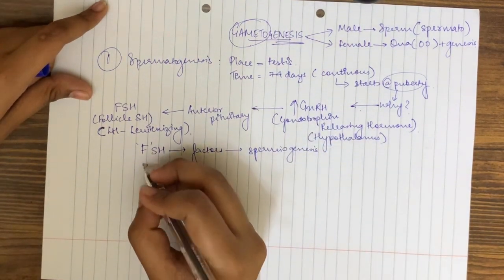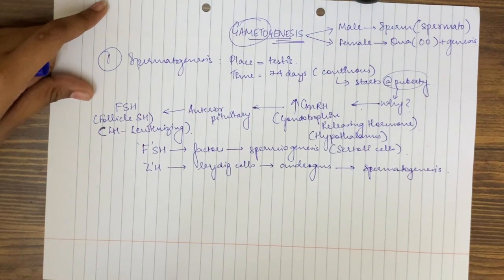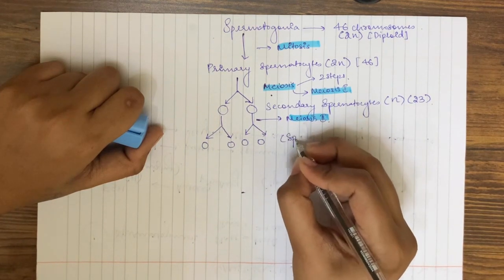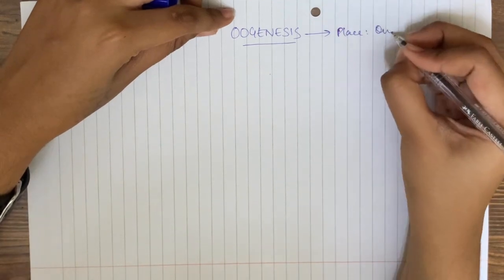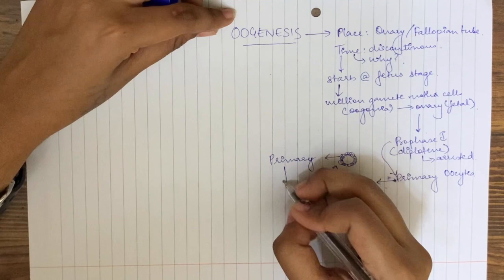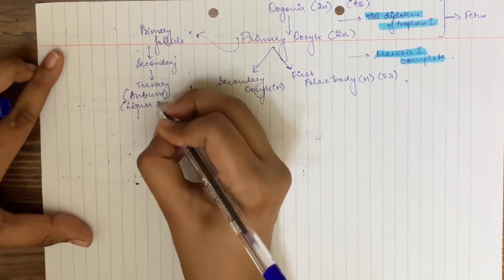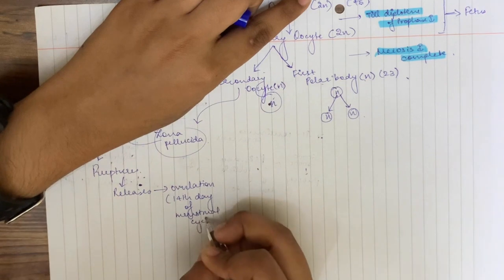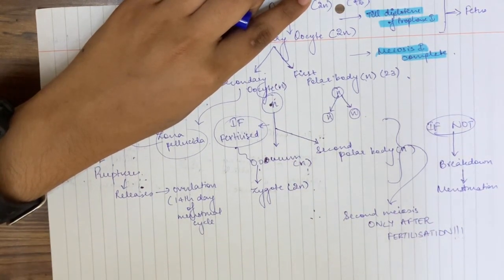Gametogenesis in Humans (Male and Females)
This video is a continuation of the Reproductive System series on my channel, hope it helps!

Helloo guys!
I'm a medical student and I make educational videos for fun.
I like teaching and sharing my study experiences.
Do let me know if you have any suggestions